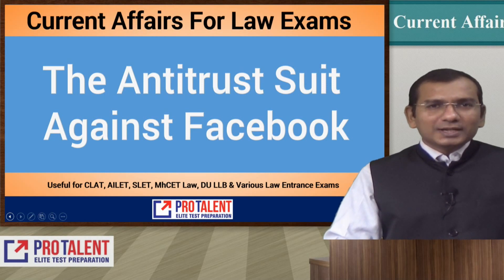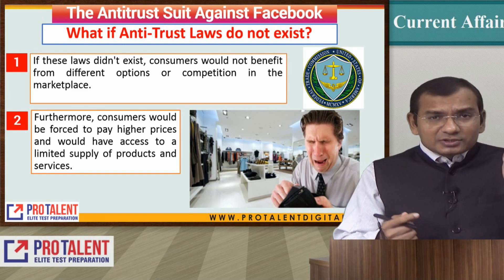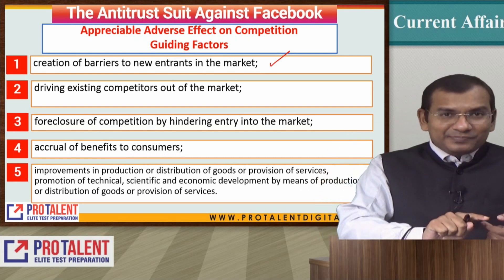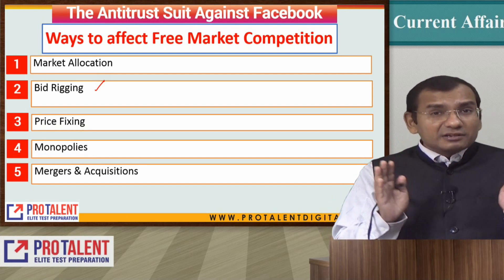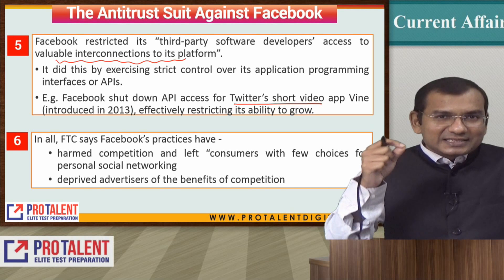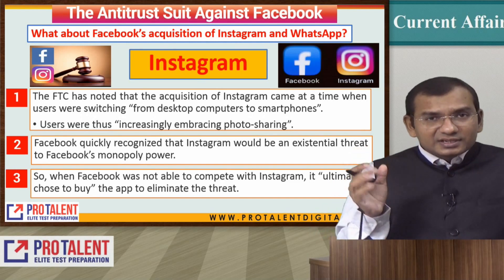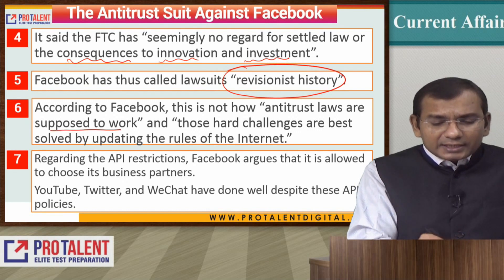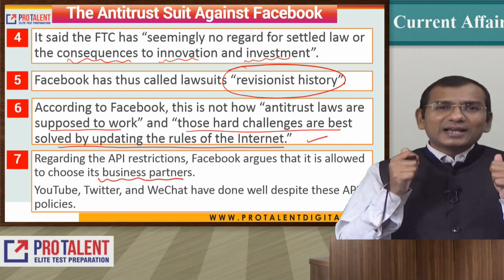Facebook and Antitrust Laws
Namaste students and welcome to Current Affairs for MBA Entrance Exams | CAT XAT SNAP IIFT
- These are brief and useful sessions for MBA Entrance exams
- We will bring sessions regularly all working days of the week
- Useful for all competitive exams and self-learning